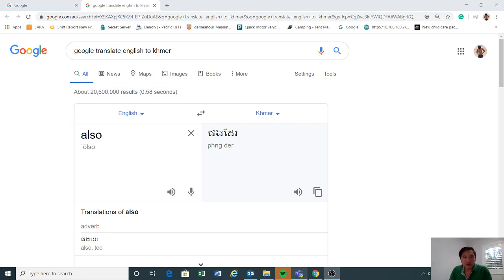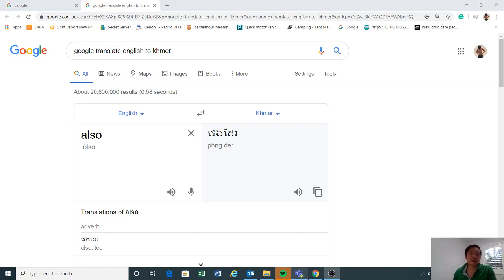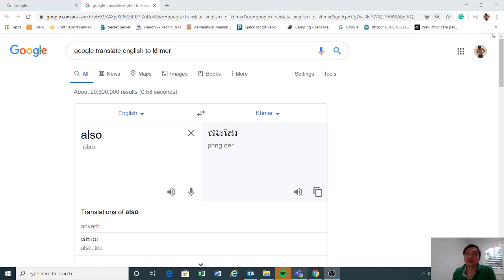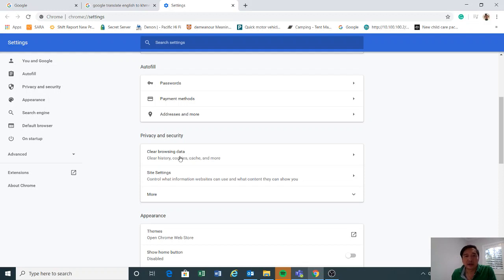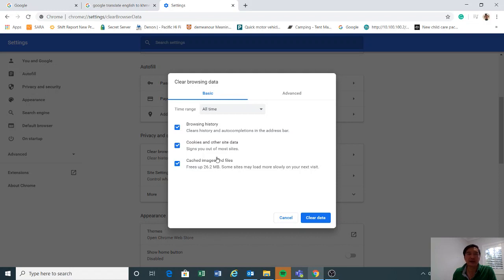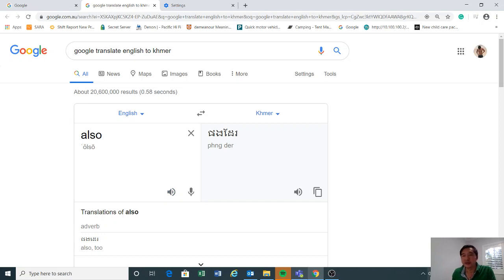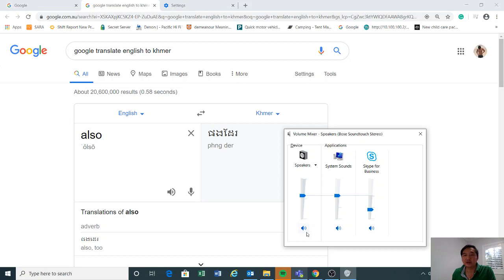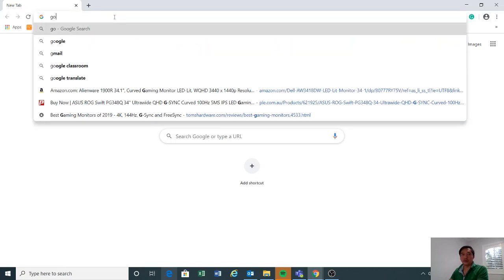How to fix no sound google translate.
Hi Guys,
In this video, I will show how to fix the no sounds on google translate in Chrome.